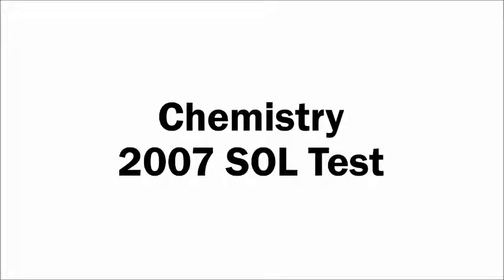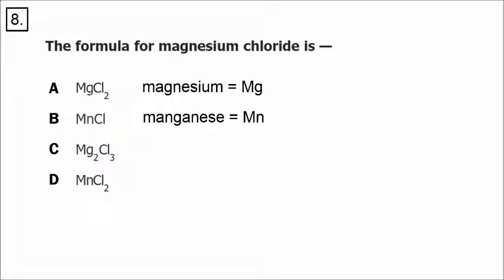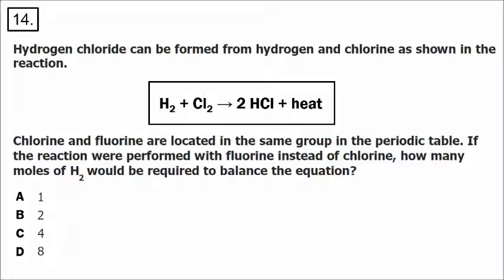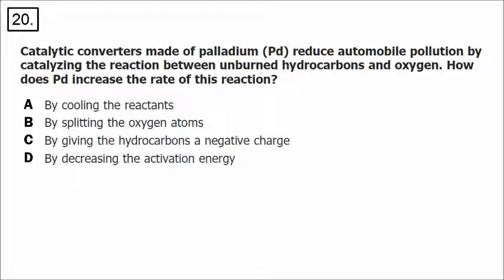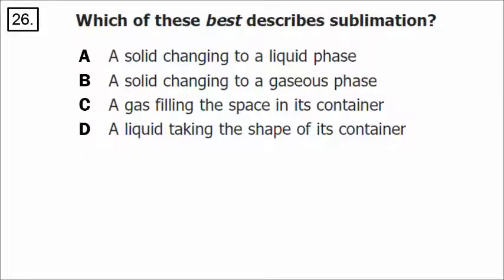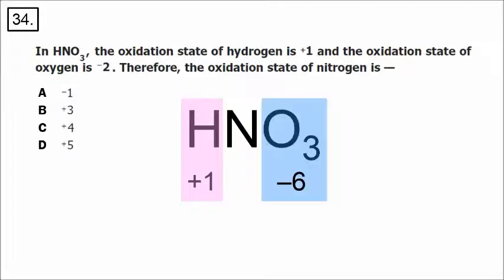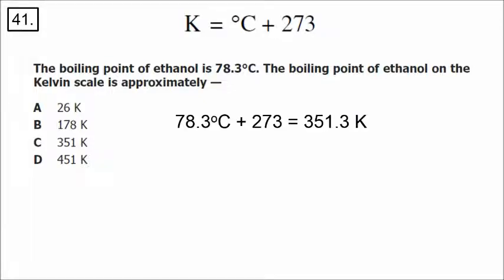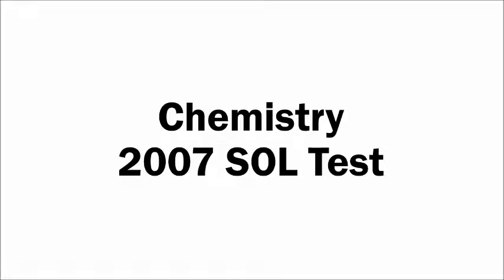Chemistry 2007 SOL Test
This video provides the answers and explanations for the 2007 SOL Test in Chemistry. A copy of the test can be found here.